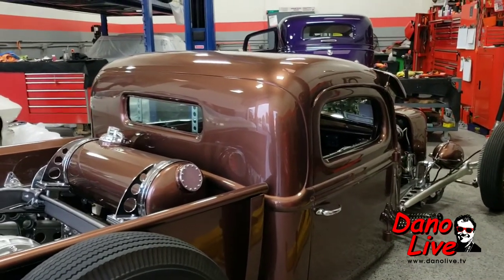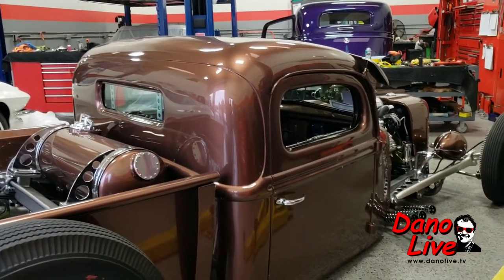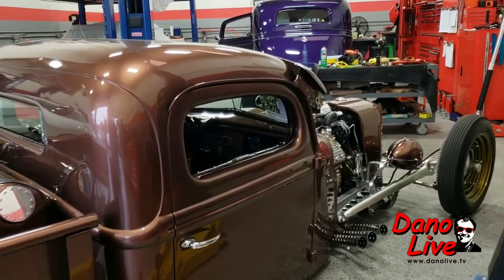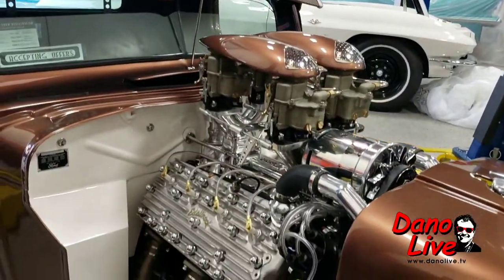Art-Rod "Best in Show" at the In-N-Out Burger and Hot Rod 70th on DAN-O-VISION...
And The "Best in Show" at the
In-N-Out Burger and Hot Rod 70th Anniversary Celebration Goes To Bret A Blackburn & Jon Wainwright and their Platinum Black Hot Rods and Customs Prepared 41 Flathead Ford Truck, "Art-Rod."
👏Congratulations👏
"Dano Style" walk around "Art-Rod" as Jon and Chris Narrates.
"Dano" in attendance at the awards presentation and grabbed plaque amongst hootin'-N-hollerin' friends, Cindy and Hotrod Tom, Robert Wong, Tammy & Dano.
An awesome moment never to be forgotten.